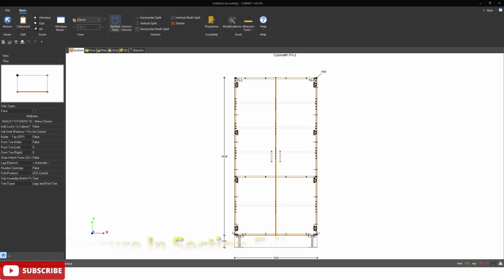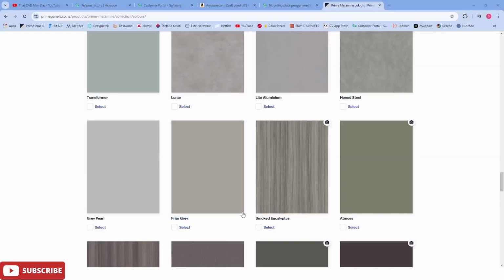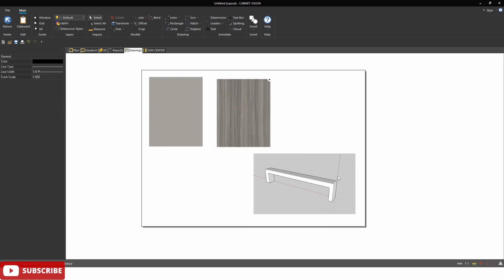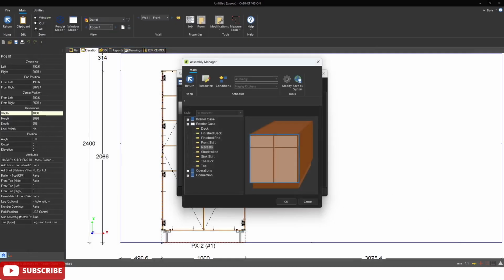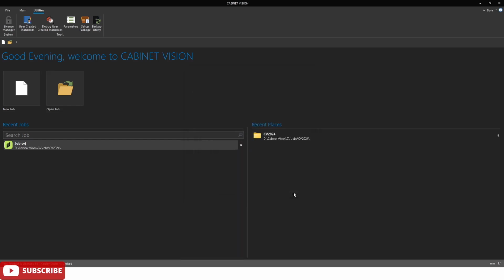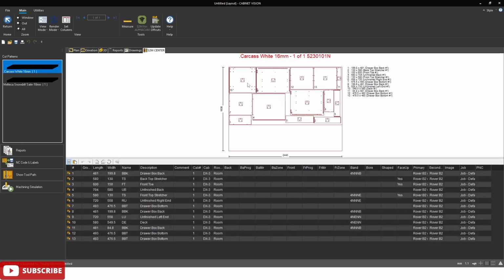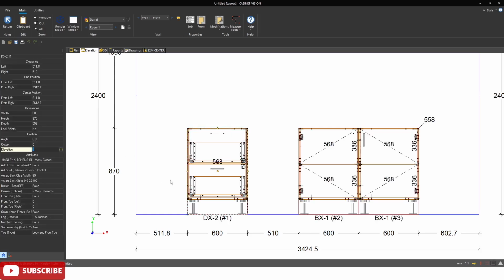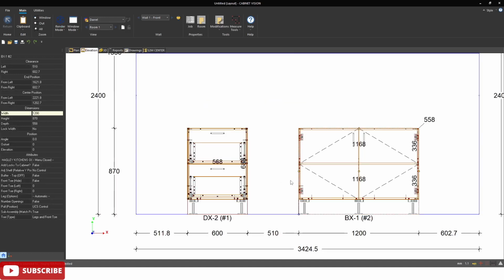CV2024 1 New Features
VIDEO DESCRIPTION

This video is about creating Cabinet Vision 2024.1 and some of the new features and a quick overview.

Hopefully you find this useful as it is a very good feature in Cabinet Vision

RESCOURCES

This video was edited on my MacBook Pro which you can get

I used my Air pods Pro as the headphones which you can get

The microphone i use is which you can get